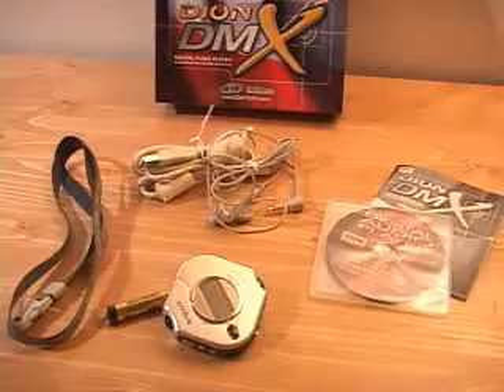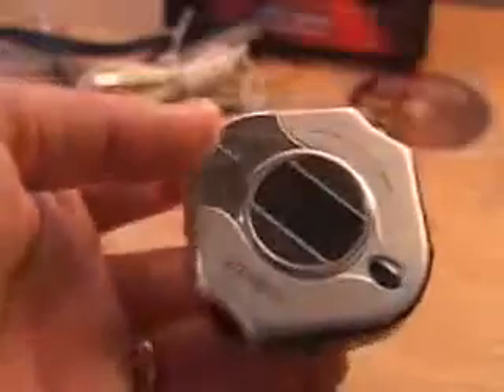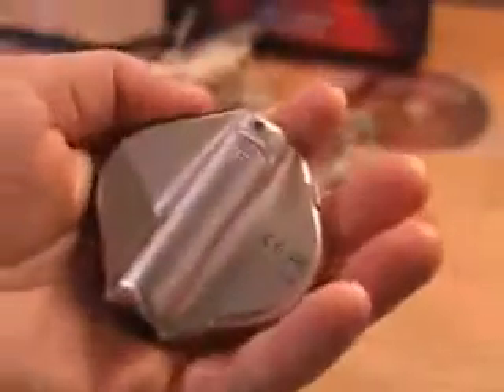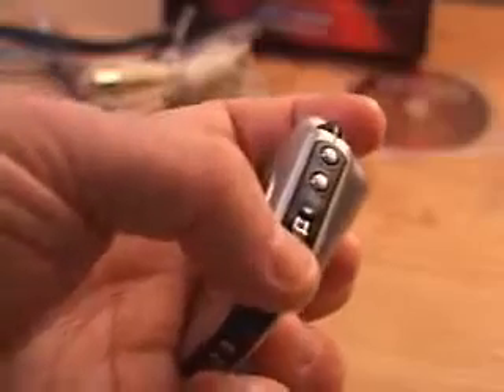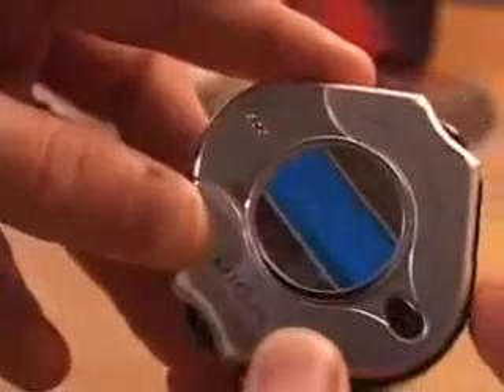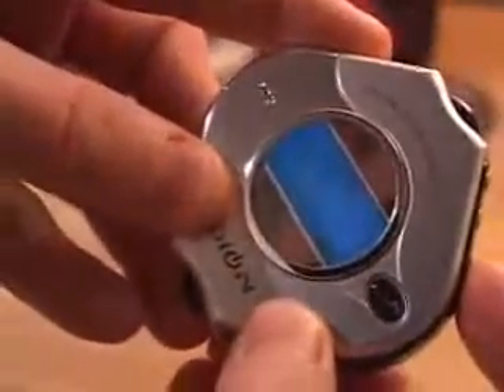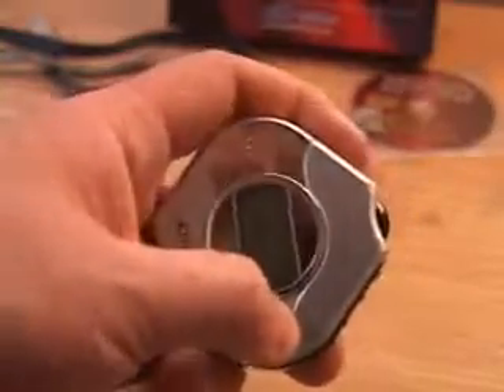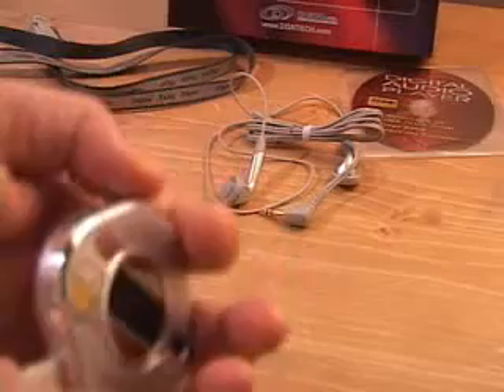#222 - DION-MX MP3 Player (64MB)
DION-MX MP3 Player (64MB)